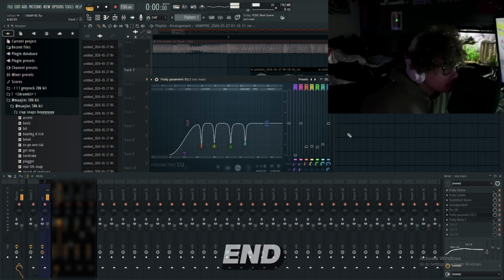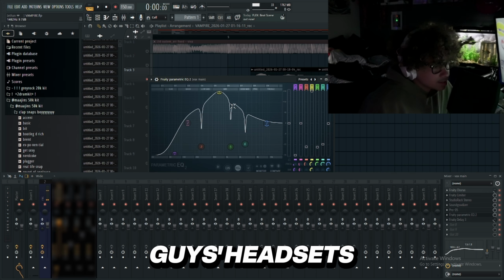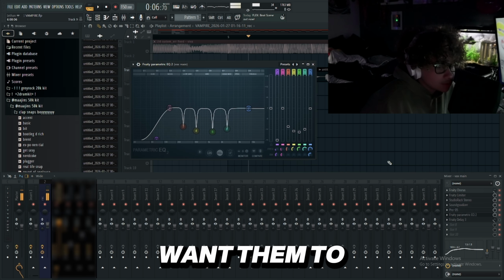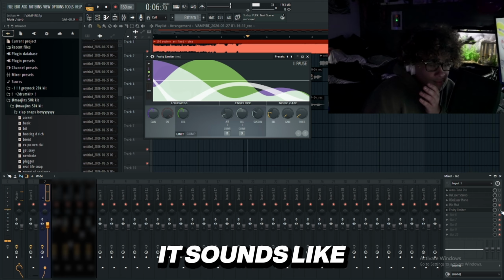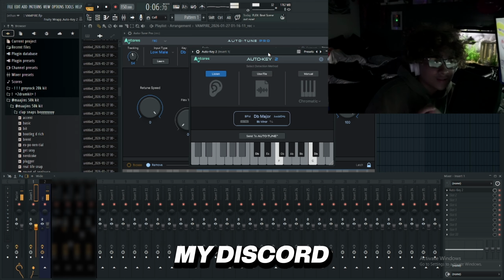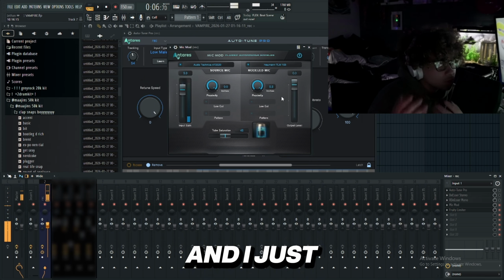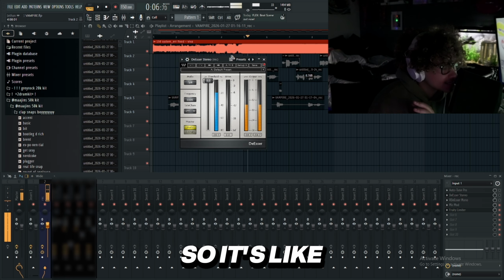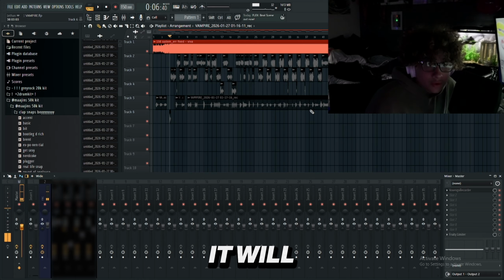HOW TO MAKE YOUR OWN PRESET (FL STUDIO)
EAR CANDY OUT NOW

Tags (ignore)
che
cheromani
sayso
che sayso
how 2 che
how to che
how to sound like che
how to sound like che sayso
che sayso
sayso preset
che preset
fl studio preset
che sayso preset
cheromani sayso preset
che type beat
che vocal preset
che fl studio preset
che preset tutorial
fl studio
fl studio 21
che rapper
che underground rapper
underground rap presets
che youtube
che spotify
fl studio tutorial
fl studio preset
preset
Flstudio
Vocal preset
Vocal presets
Mixing and mastering
Flstudio templates
Vocal templates
Underground rap
How to make music
Flstudio tutorial
how to make good music